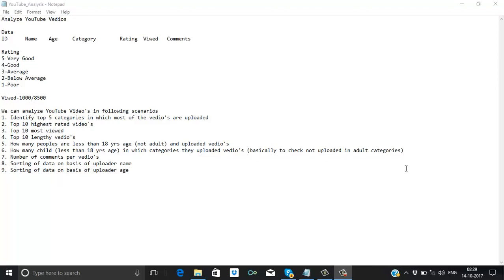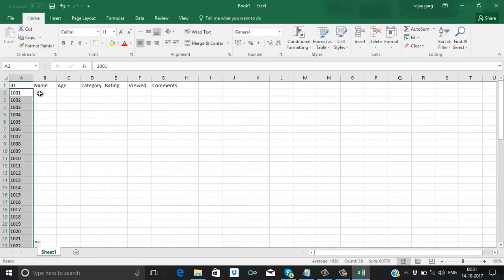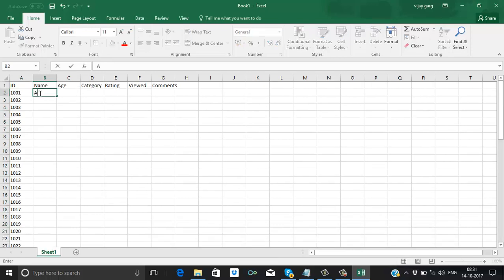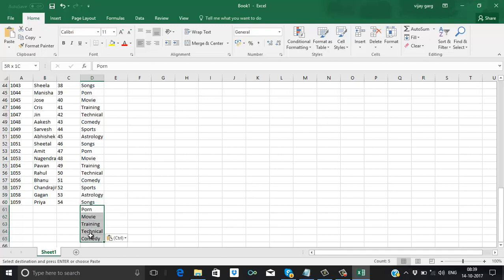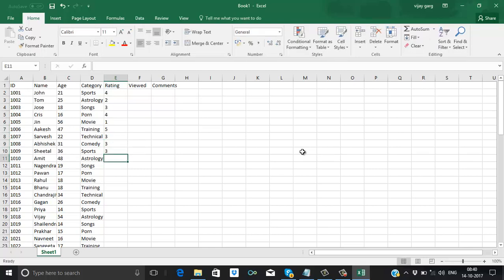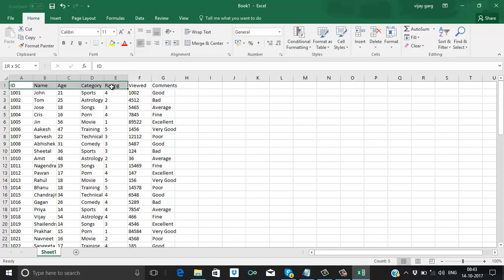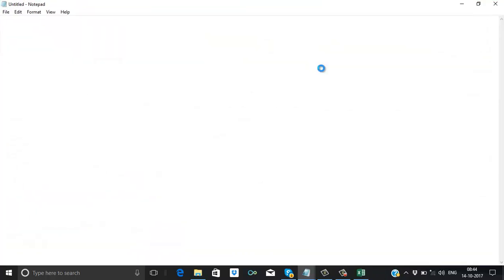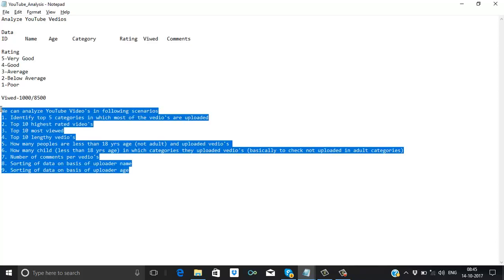Introduction Data Preparation And Understanding Mapreduce - Part-2